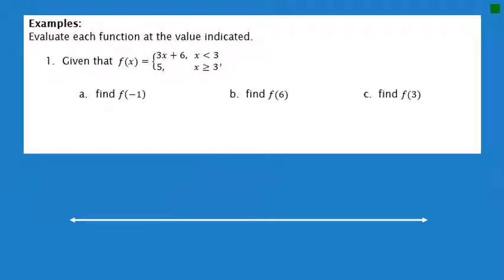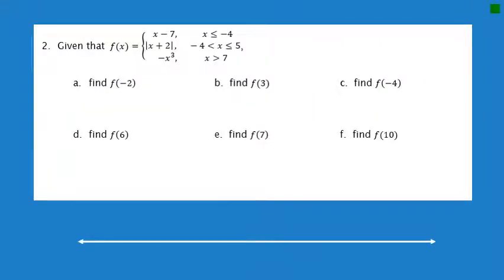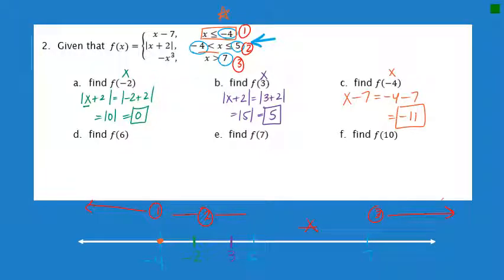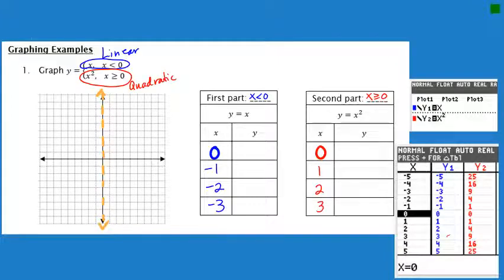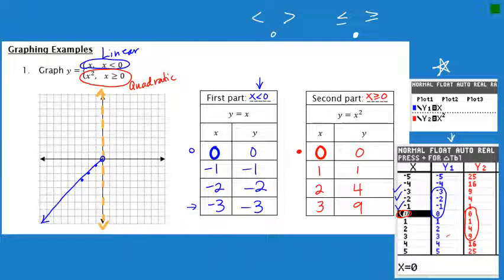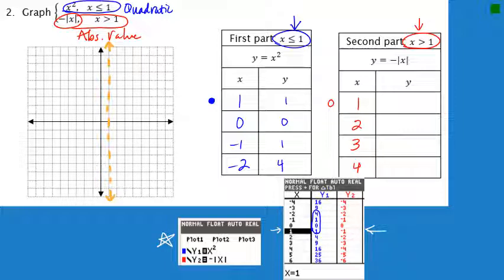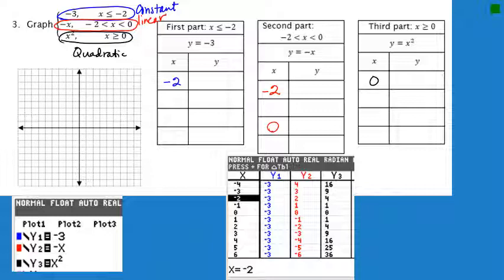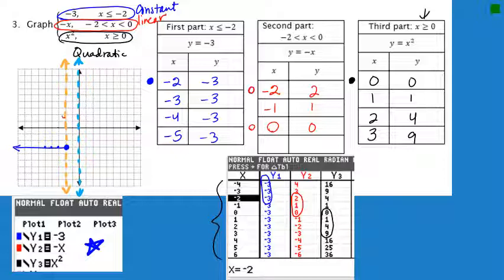3.10 Lesson Video